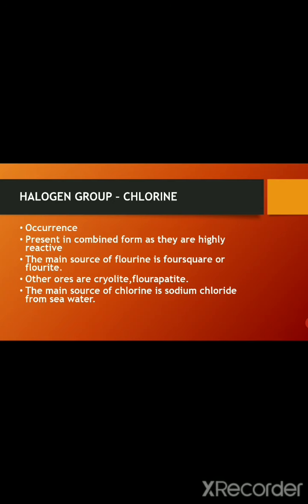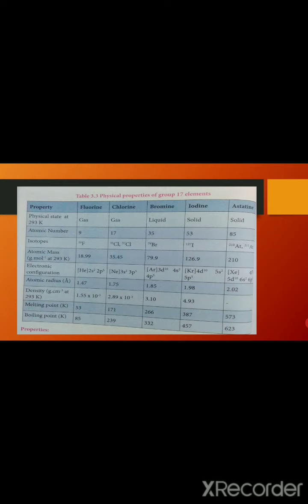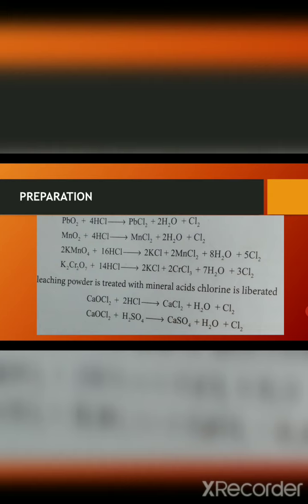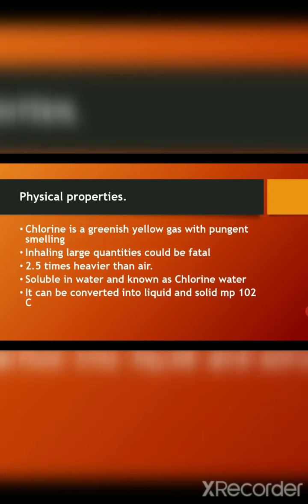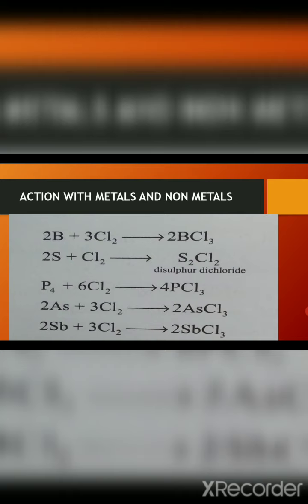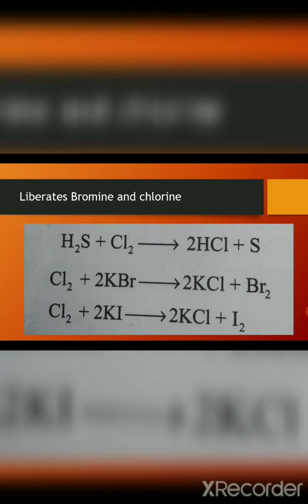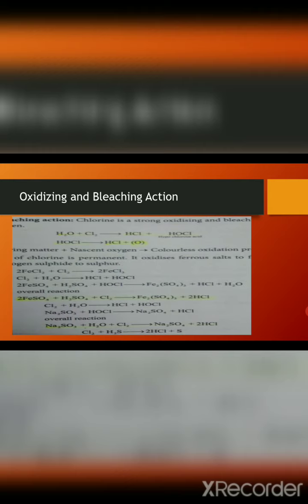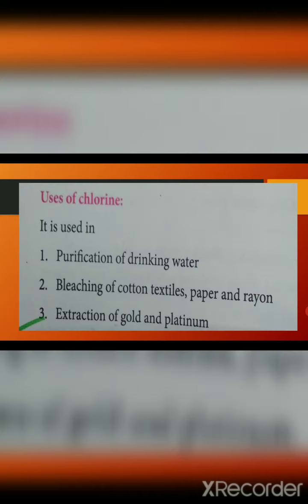XII-Std Chemistry Volume-1- p block elements